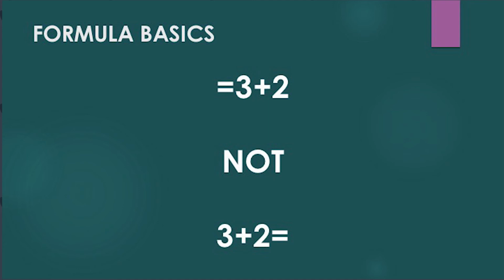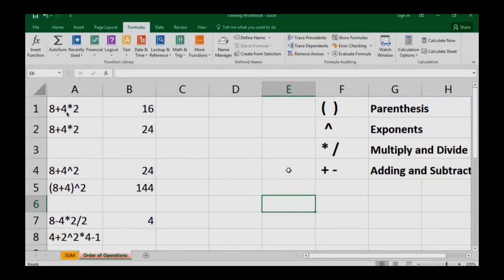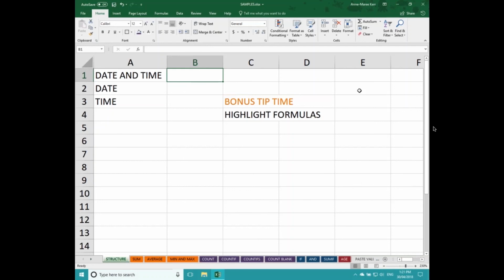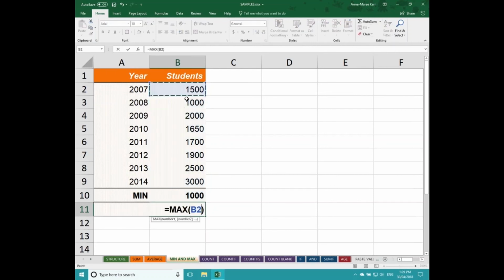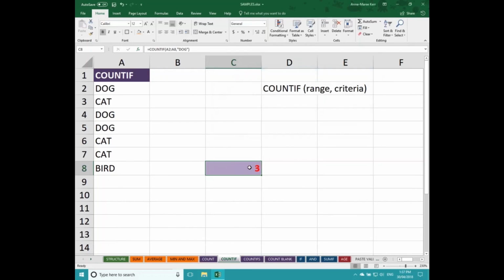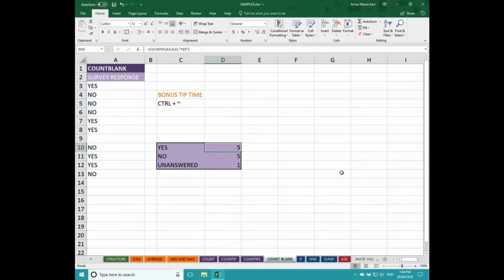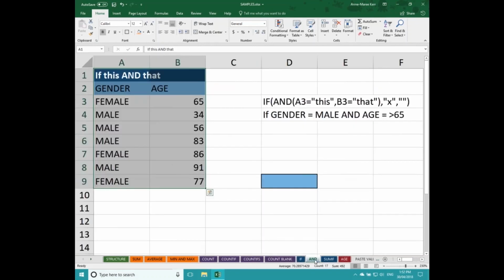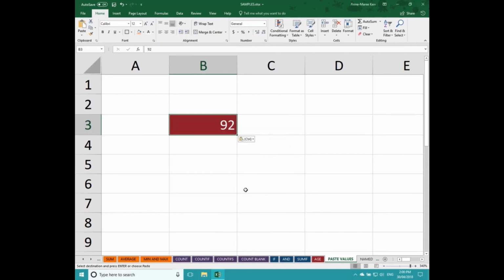Using Excel Formulas to Speed Up your Spreadsheets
Join Anne-Maree Kerr, an IT trainer and consultant with over 18 years experience as she shows you how to use Microsoft Excel to its full potential.

Have you ever felt daunted by Excel and it's formulas? Are you trying to create spreadsheets, or analyse data, frustrated in the knowledge that there must be an easier way?

Anne-Maree is here to help you in this one hour webinar to master the basics of Excel formulas and to become more efficient and effective with your spreadsheet game.